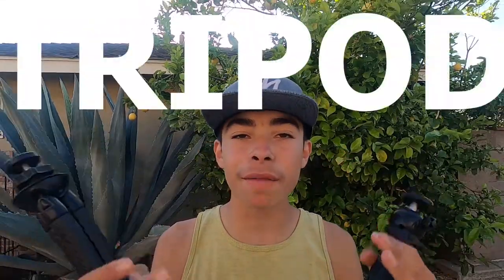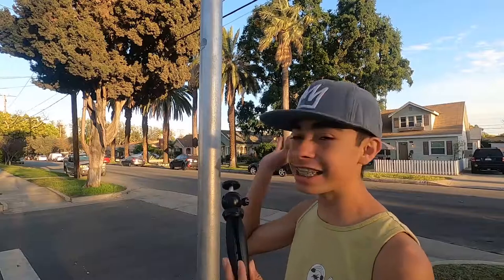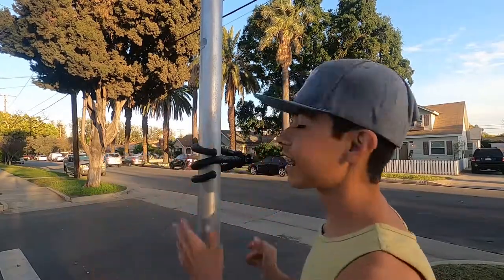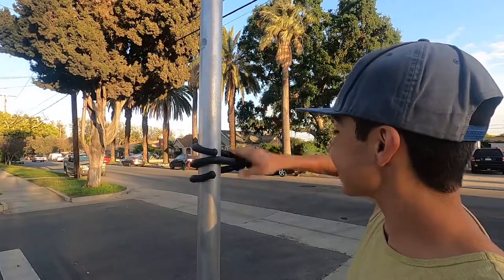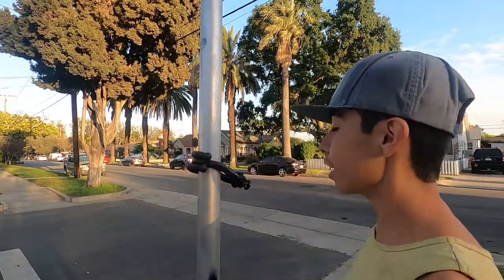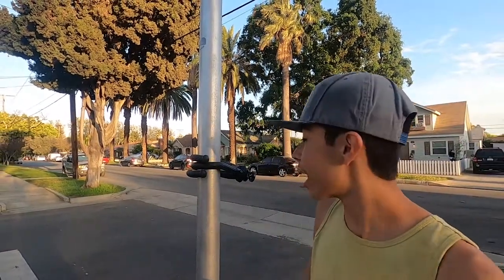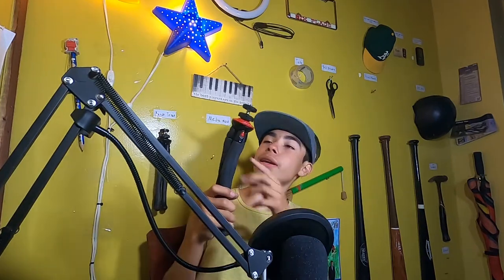BENDY TRIPODS are MUCH better than normal tripods